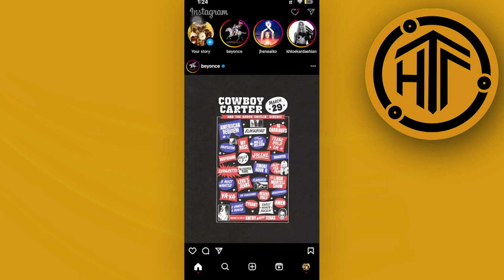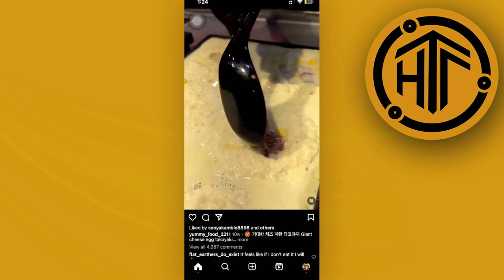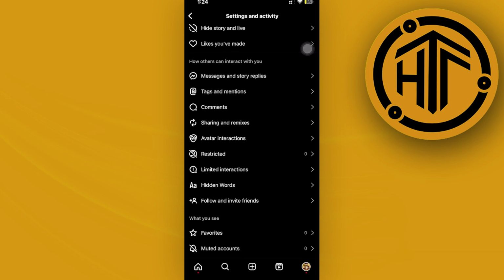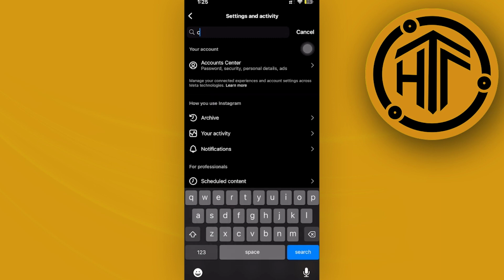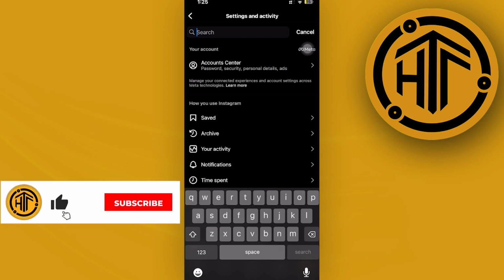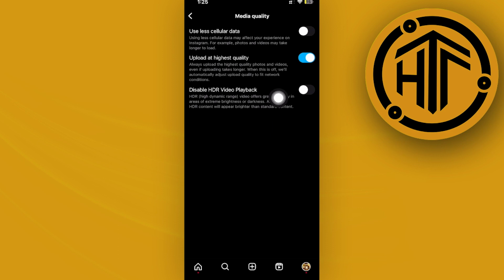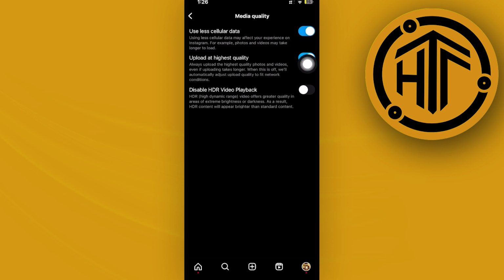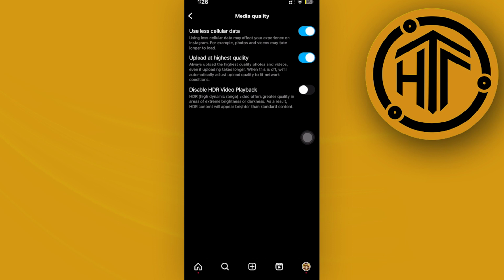How To Disable Autoplay On Instagram (Simple)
In this video, you will learn how to turn off autoplay on instagram quickly and easily. Watch the video till the end to find out how to turn off instagram autoplay on iphone.

Did you learn how to disable autoplay option on instagram?

Do you want to see another video from us about how to stop autoplay on instagram?

I hope you enjoyed this tutorial on How To Disable Autoplay On Instagram (Simple)? 👀❓